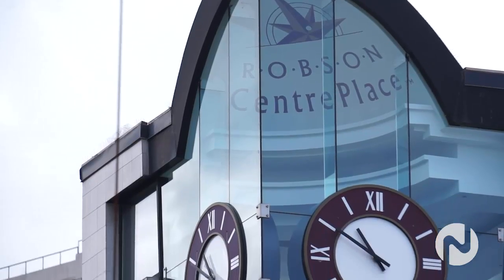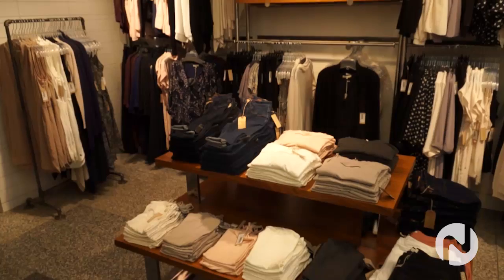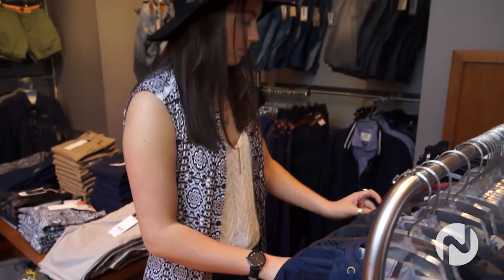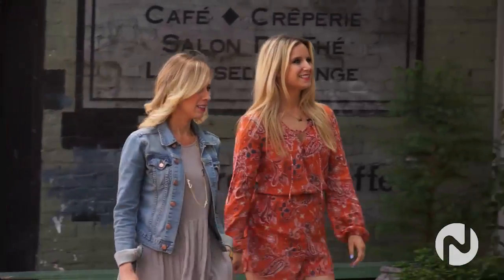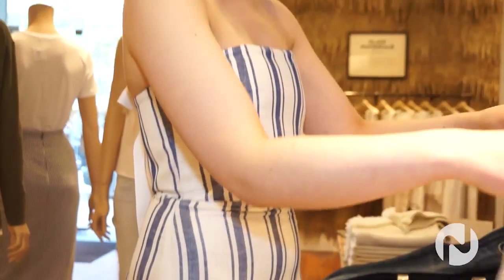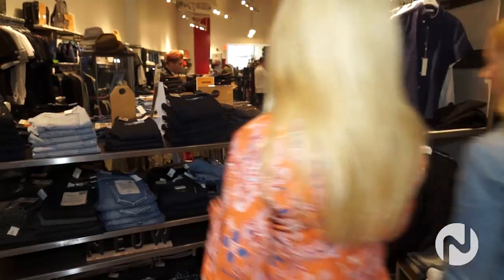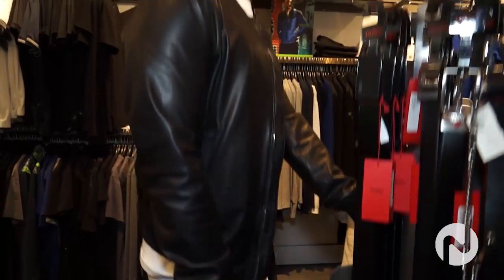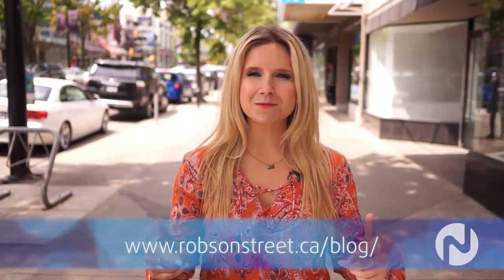Robson Street Fashion on Novus TV